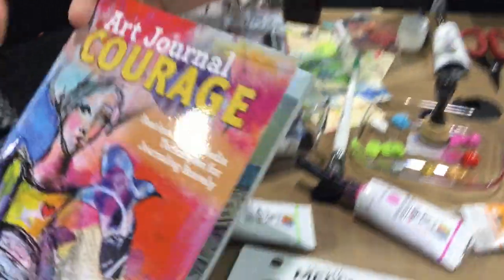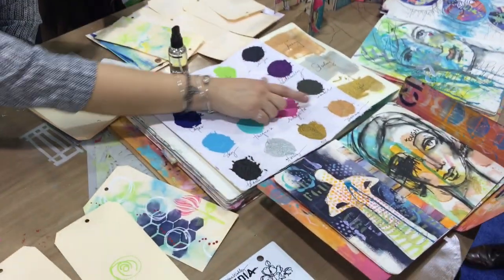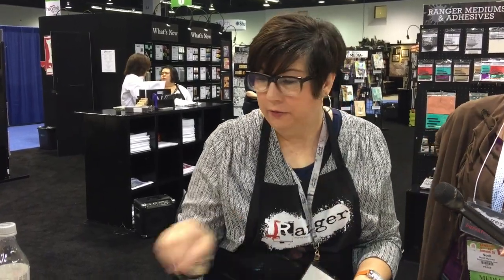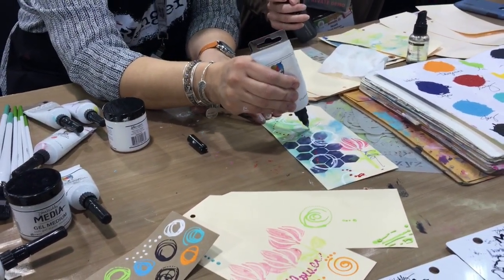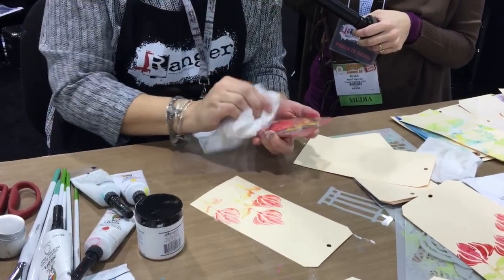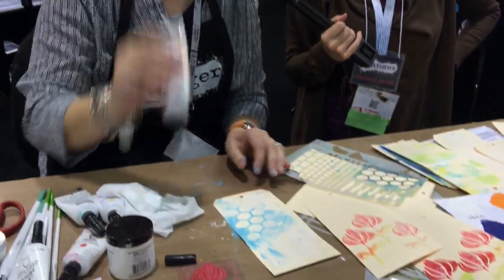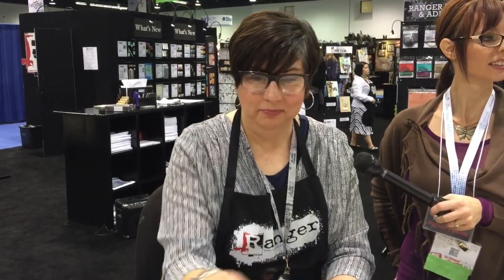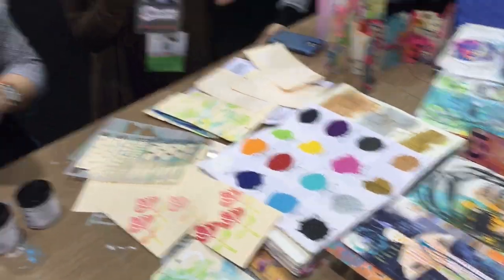Dina Wakley demos at Ranger - CHA Mega Show 2015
Dina Wakley demos in the Ranger Booth at CHA Mega Show 2015